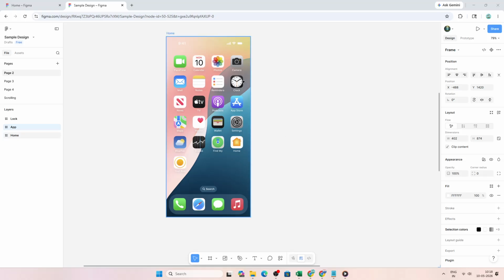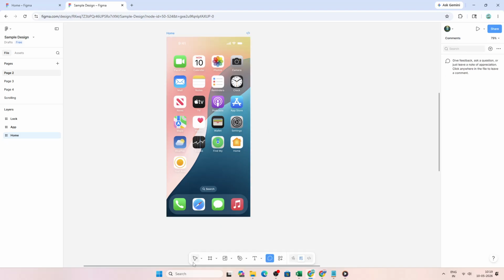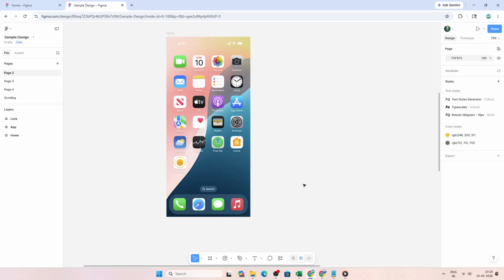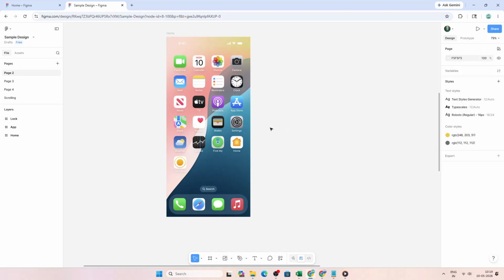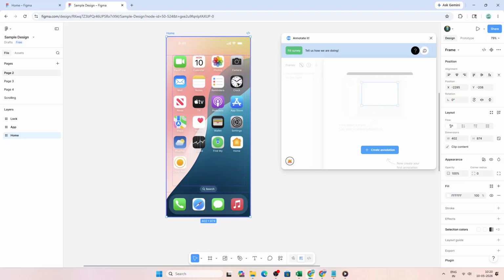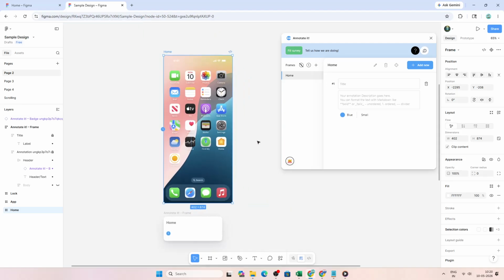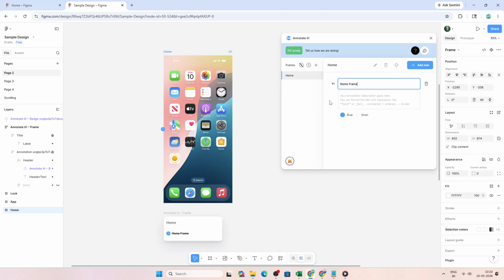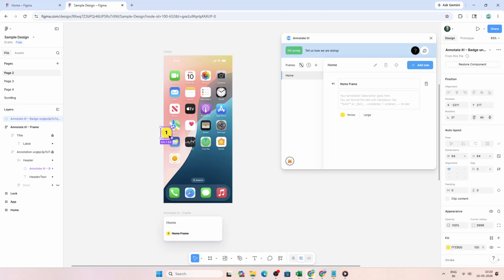How To Add Annotations In Figma (Step By Step)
Learn how to add annotations in Figma to streamline your UI/UX design workflow and improve developer handoff. This Figma tutorial covers the best techniques for adding notes, documentation, and specs directly to your design files.